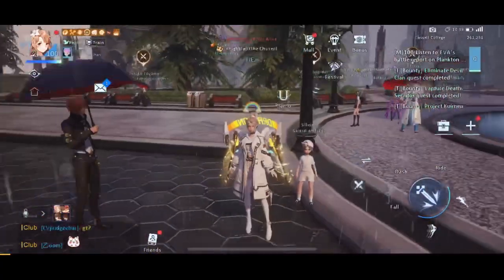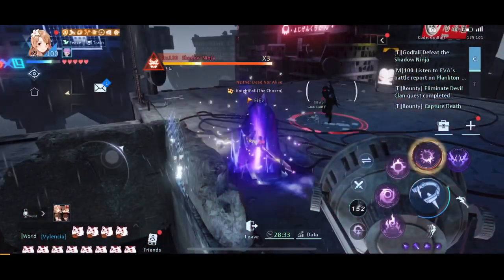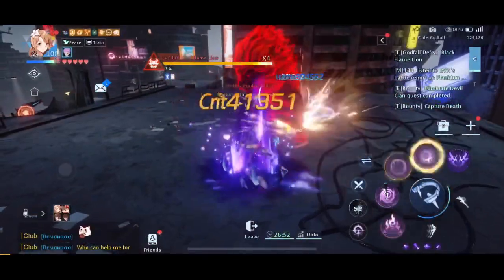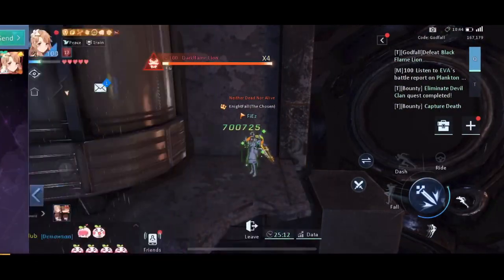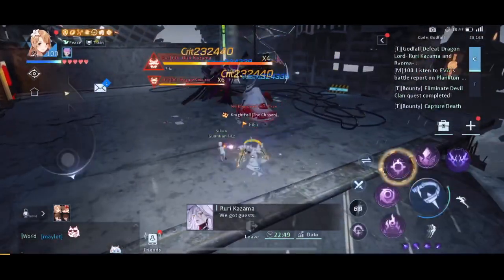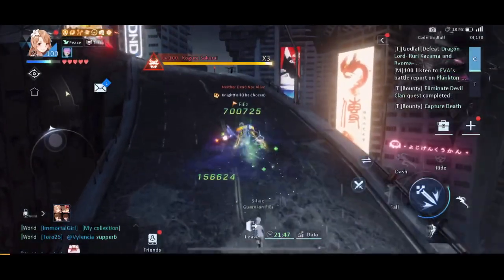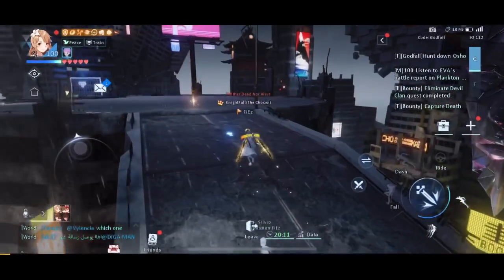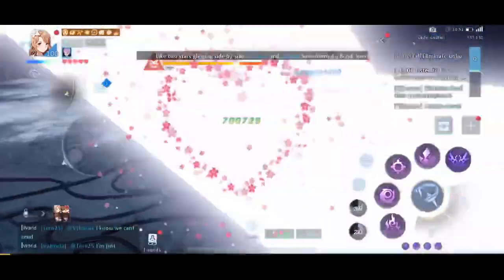Godfall Honor III (3) tips after completed SOLO 4-5 without deaths! (LV100+) | KnightFall EU S30-31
Please share your thoughts or if you have any other recommendation :)
The dungeon is kind of the same with Godfall Challenge but harder and no chest. You can use these tips with the challenge mode as well.